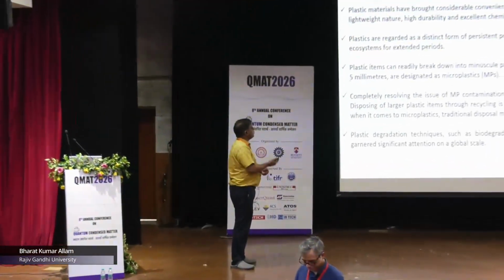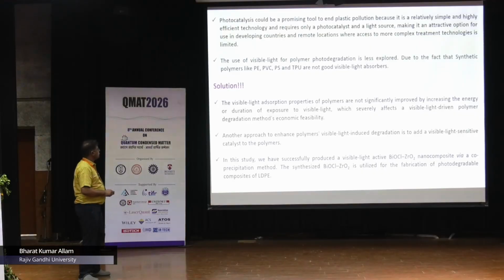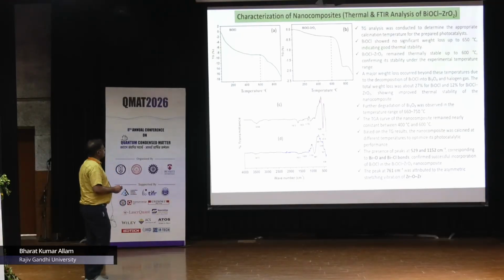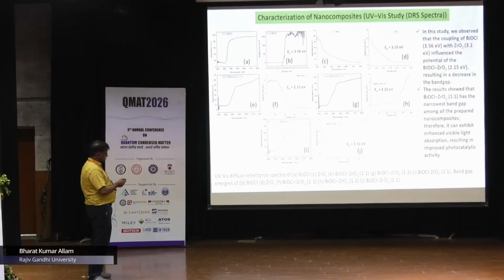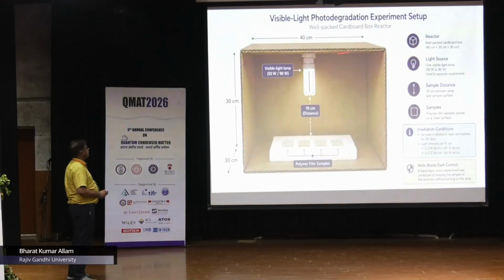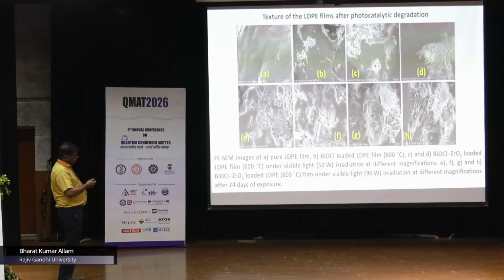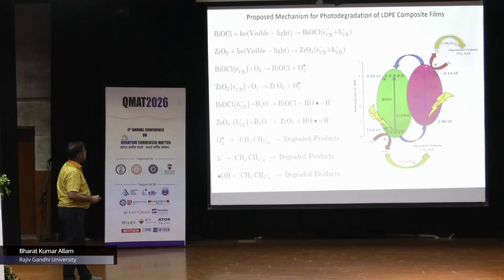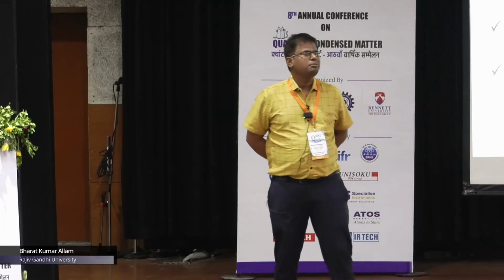Day 3 Hall01 07 07 26 010